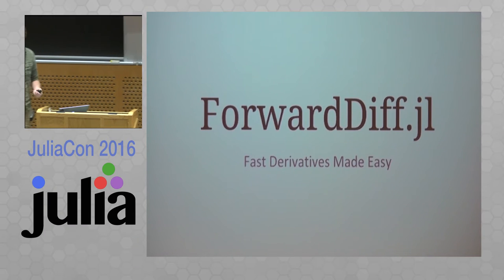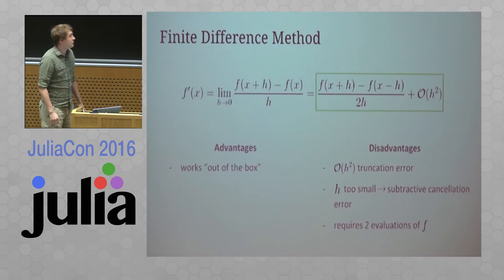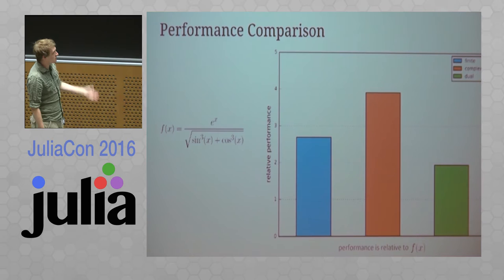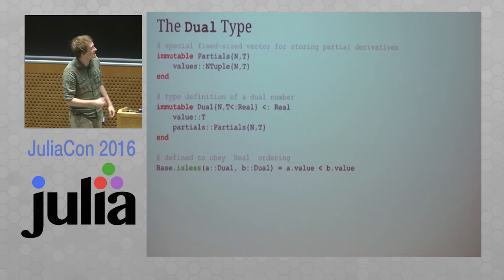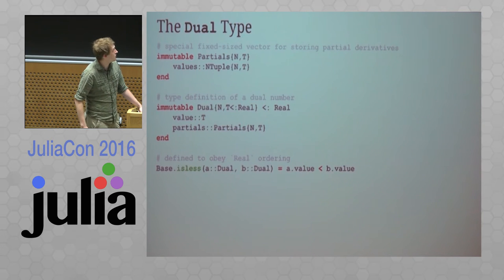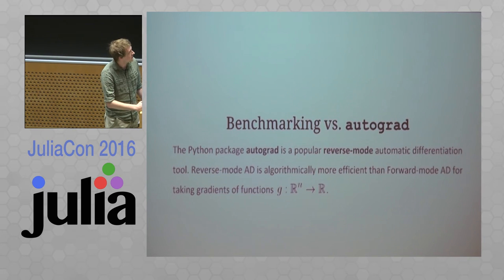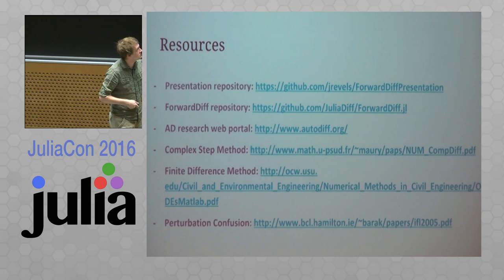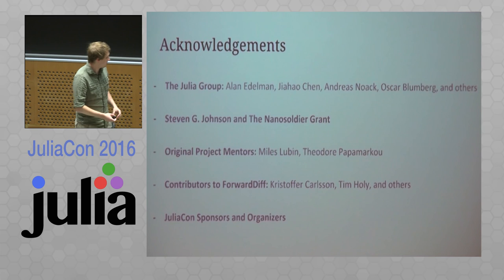ForwardDiff.jl: Fast Derivatives Made Easy | Jarrett Revels | JuliaCon 2016